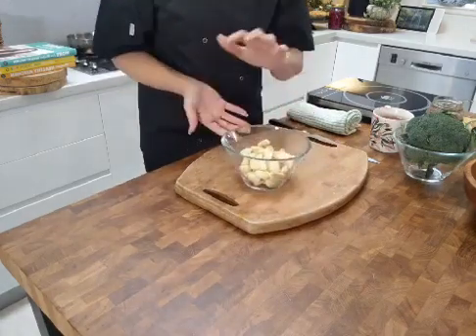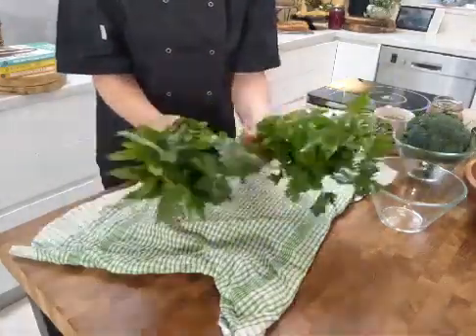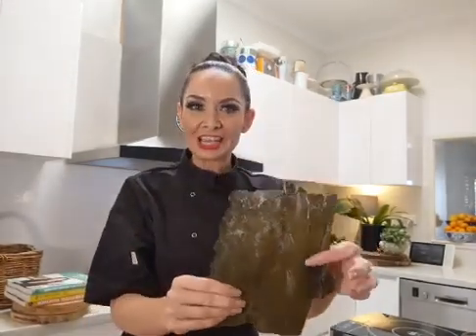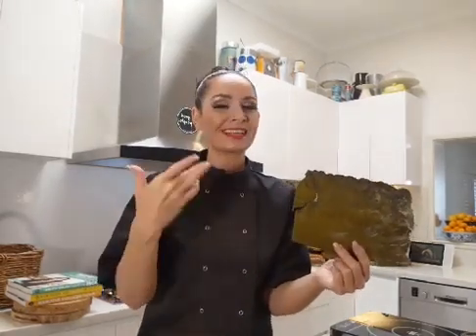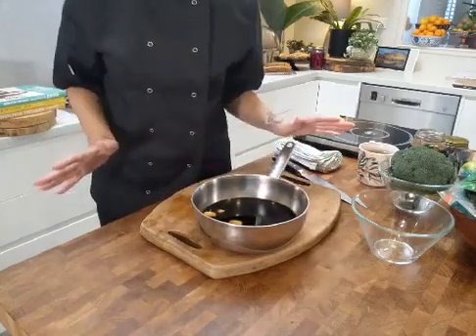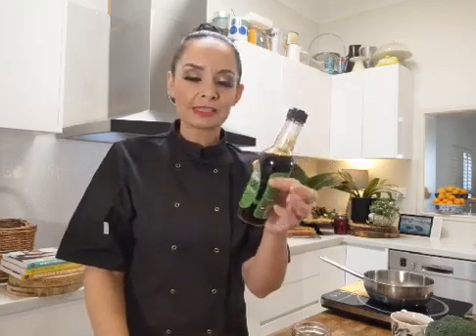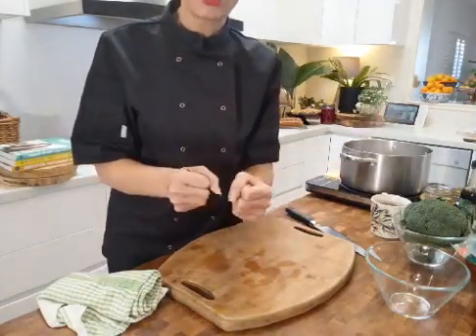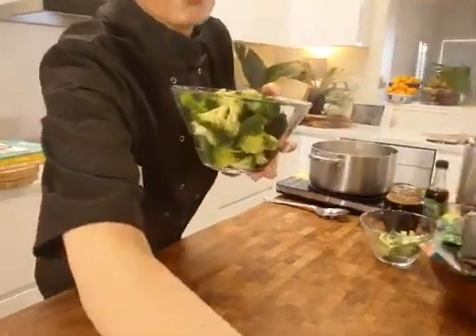Things You NEED To Know When Cooking In The Kitchen || Back to Basics || Cooking Class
This video is a special one! We're going to be delving into the basics when it comes to pantry must-haves and simple kitchen hacks.

I often get asked how to best go about organising the pantry staples out my book, so I've created this video for you! We'll be exploring the basic fundamentals of healthy cooking so you can optimise your time in the kitchen!

♥️ This is a pre-recorded video, if you would like to join me LIVE, be sure to like & follow my Facebook page 'Bridget's Healthy Kitchen' for more LIVE updates and delicious healthy recipes!

♥️ Help us hit our 100k goal right here on YouTube!

♥️ SHOP BOOKS ♥️

🌞Purchase your copy of the (Stage One) 'Bridget's Healthy Kitchen 28 Day Meal Plan':

🌞Purchase your copy of the (Stage Two) 'Bridget's Healthy Kitchen Gut FAST Meal Plan':

** Please note that the meal plans were created to be used in conjunction with recipes from the 'Bridget's Healthy Kitchen' (Book 1) cookbook which can be purchased from the first link**

♥️ SHOP PANTRY ♥️